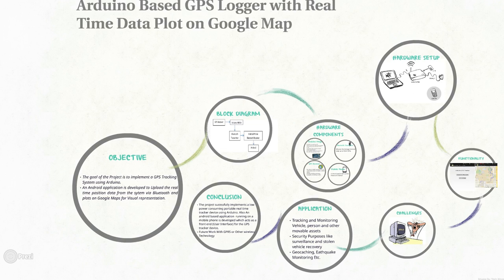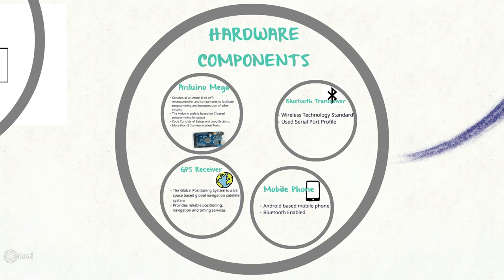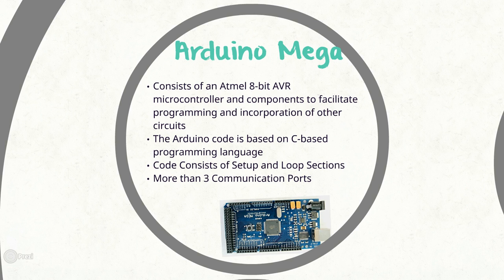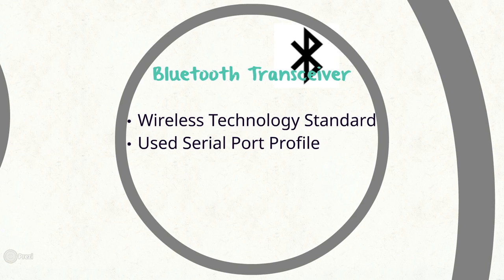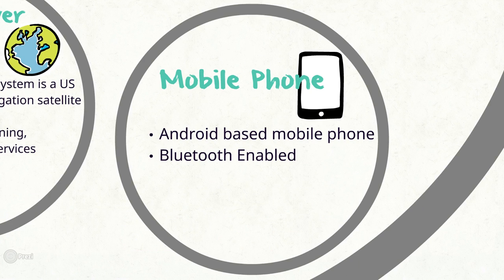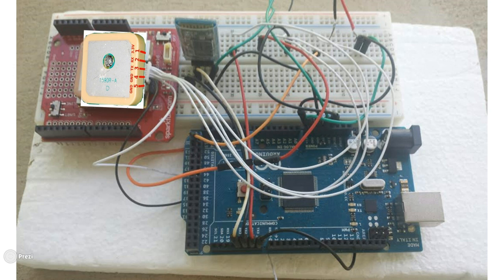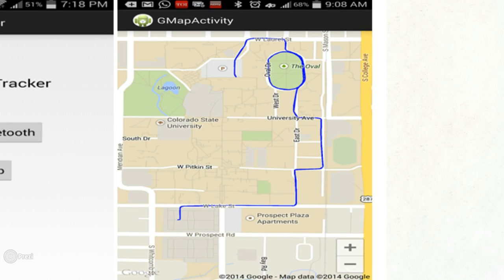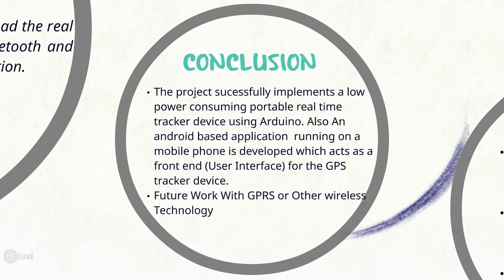Arduino Based GPS Logger with Real Time Data Plot on Google Map